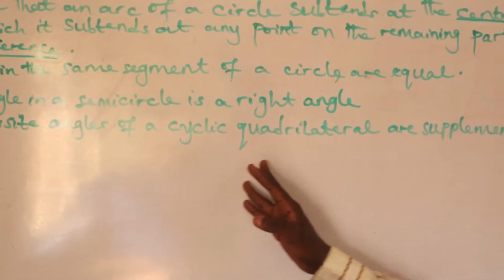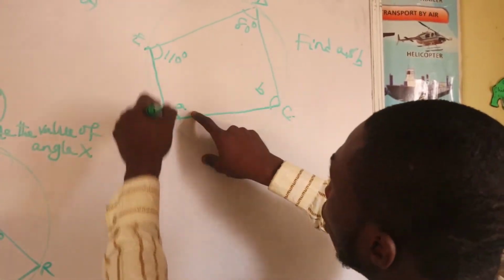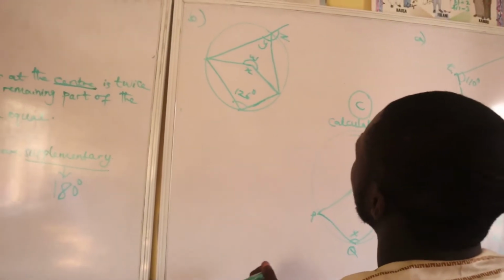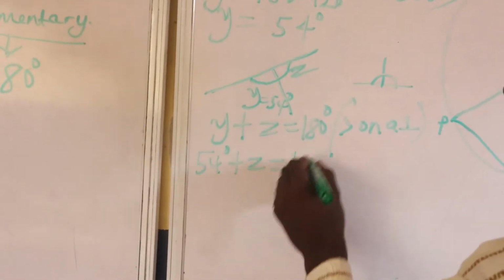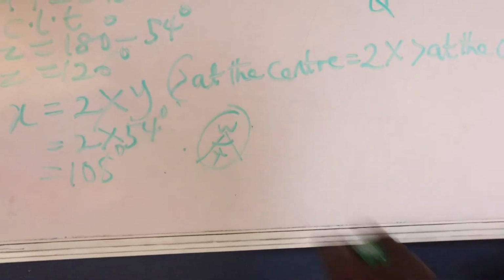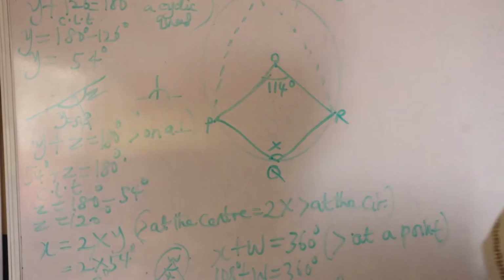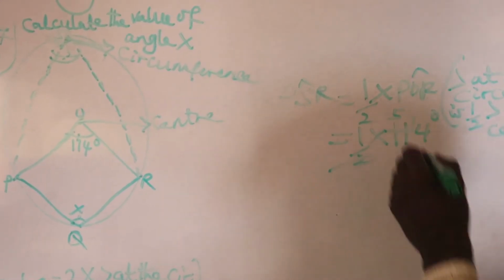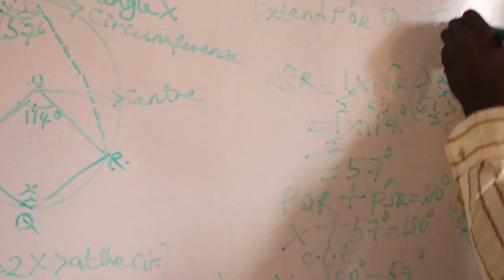CIRCLE GEOMETRY part3